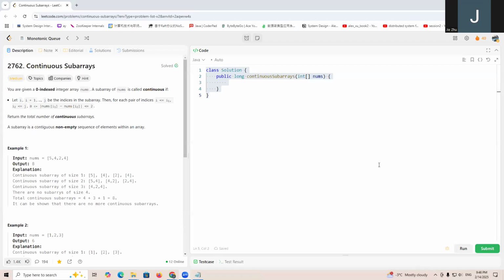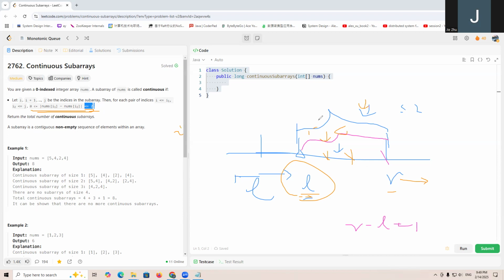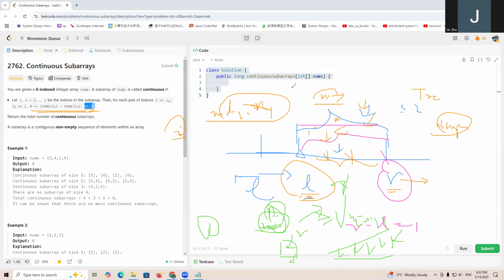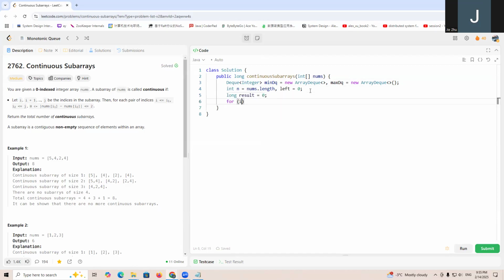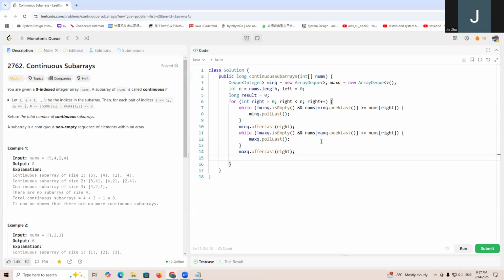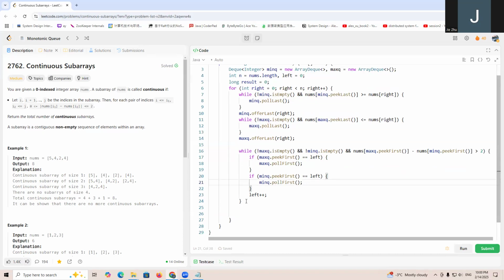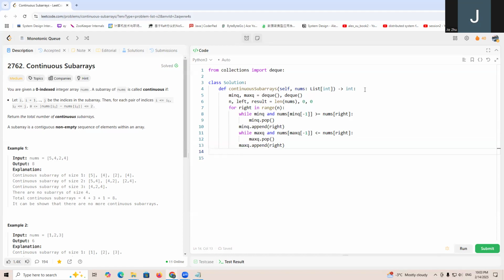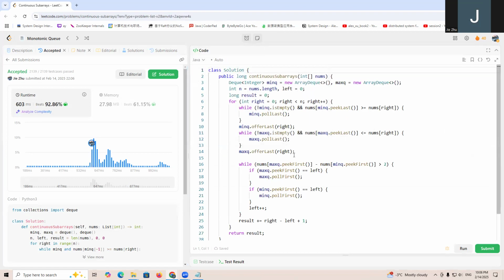2762. Continuous Subarrays